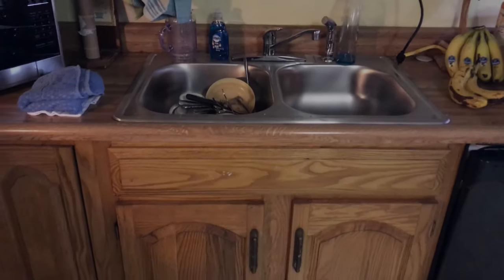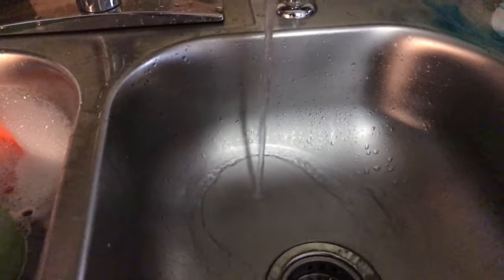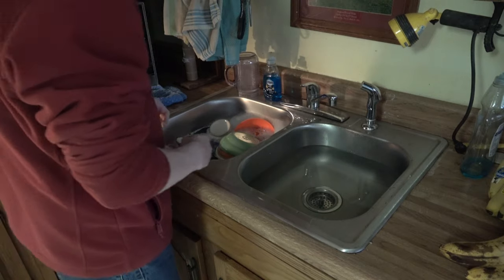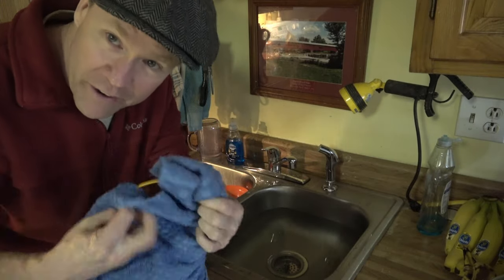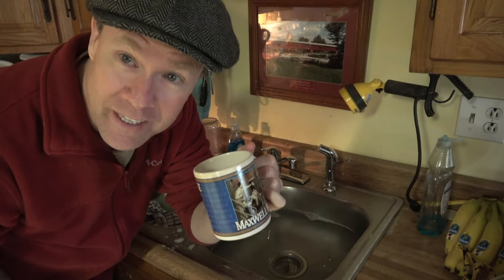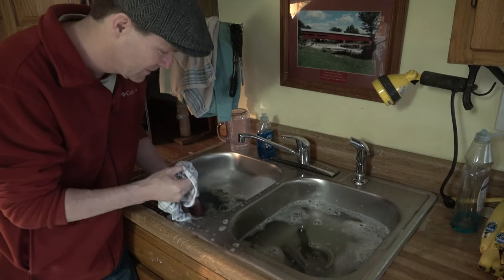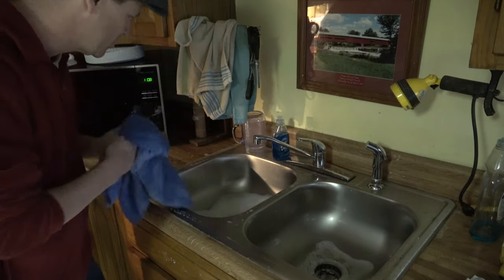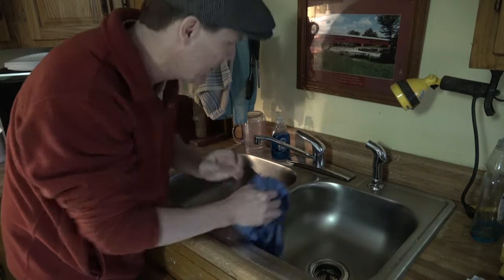How to Wash Dishes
Keeping our dishes clean in important,hope this video helps guide you in the right direction in making those dishes sparkle.